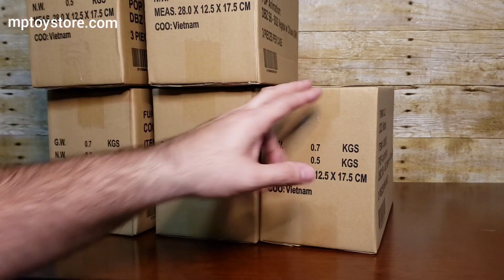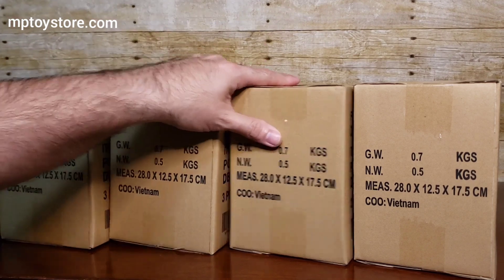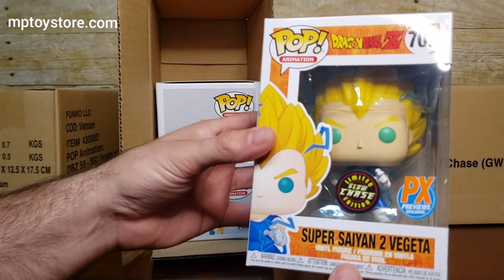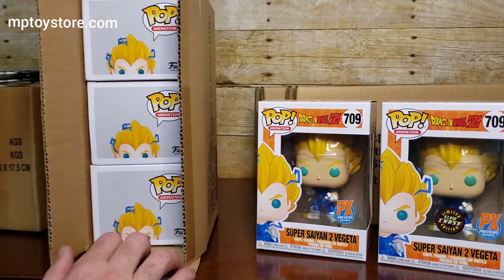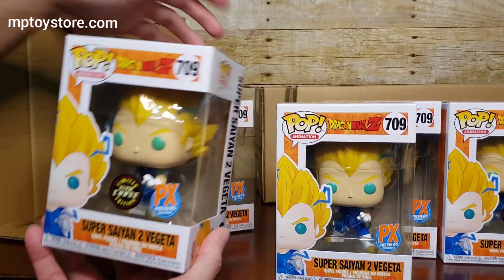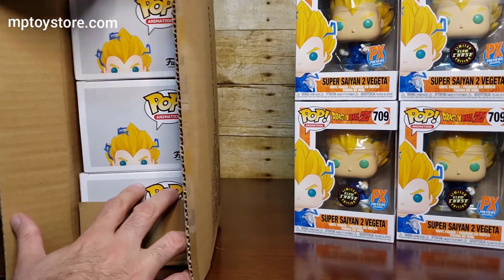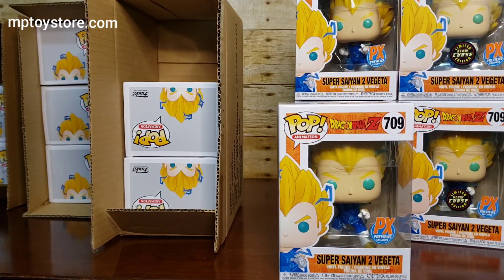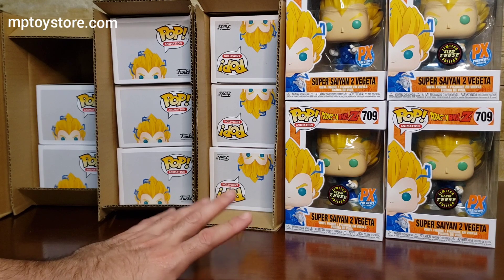3 Chase Funko Pop Unboxing! Dragon Ball Z #709 Super Saiyan 2 Vegeta Glow in the Dark PX Exclusive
In this video we are unboxing 15 Funko Pop! Animation Dragon Ball Z #709 Super Saiyan 2 Vegeta PX Previews Exclusive Vinyl Figure. We got lucky enough to get 3 Glow in the Dark Limited Edition Chase.

Product description

From Funko. Hop into the hyperbolic time chamber and power up your Dragon Ball pop! Collection with this exclusive Super Saiyan 2 Vegeta with glow-in-the-dark Chase! Vegeta features clear plastic energy effects for a truly electrifying figure, and look out for a Chase version with glow-in-the-dark eyes and effects! Each pop! Figure stands about 3 3/4" tall and comes in a collector-friendly window box for display.

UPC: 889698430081